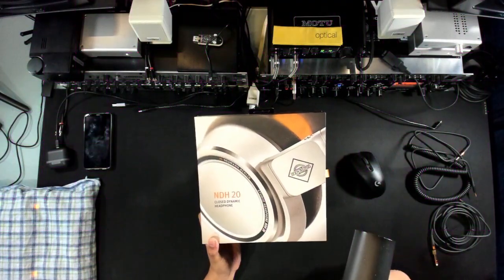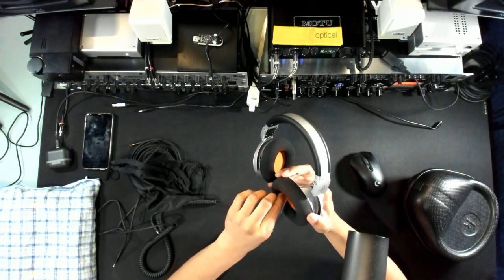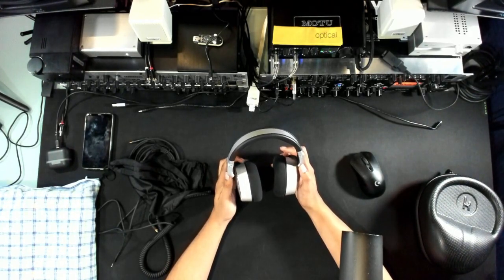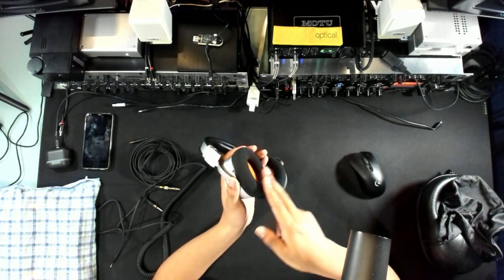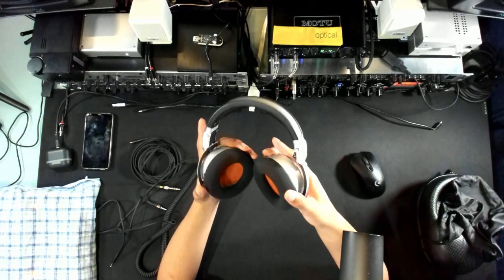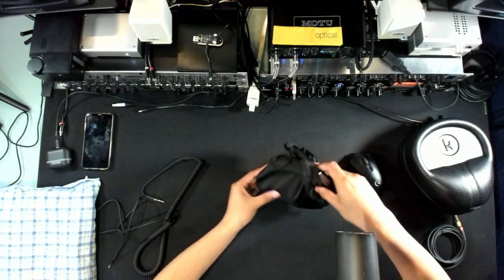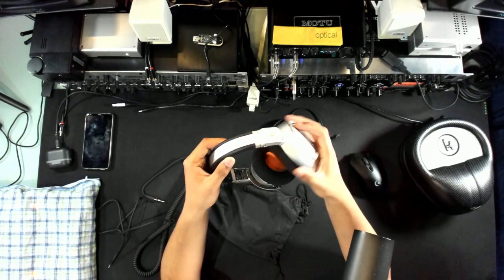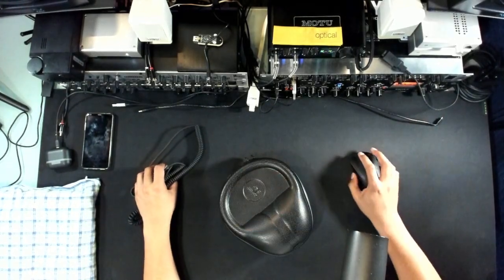NDH 20 - Seeking portable audiophilia